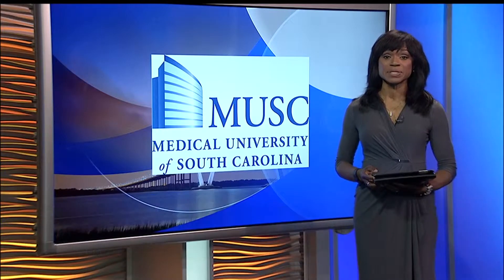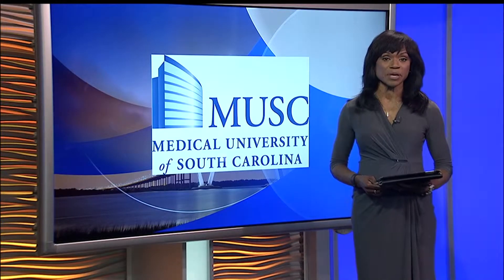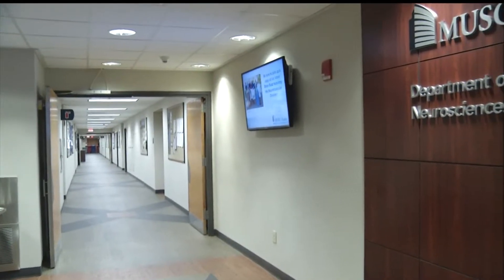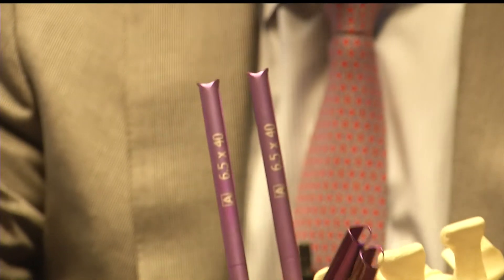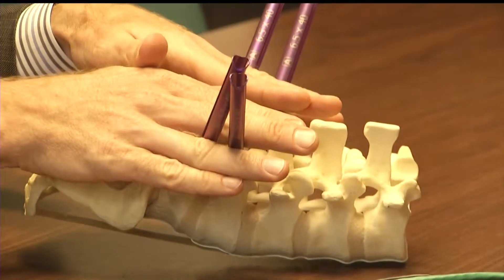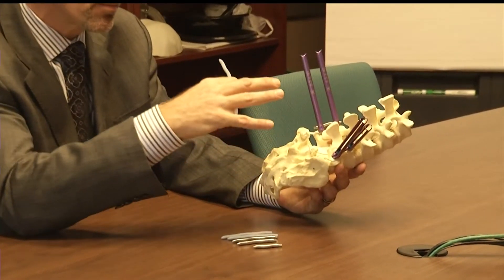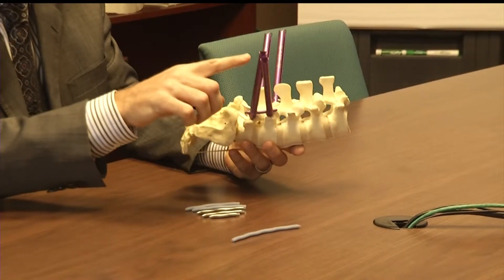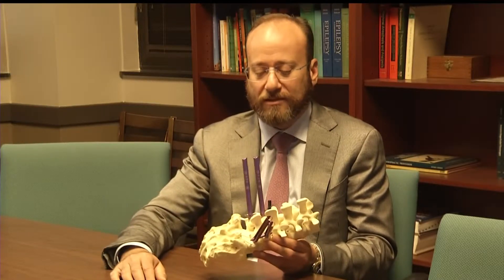2 Your Health: MUSC’s IAN develops spine surgery implant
The Medical University of South Carolina’s Institute for Applied Neurosciences has licensed a new, patented, minimally invasive spine surgery product called Sinu-Lok to Amendia, Incorporated.